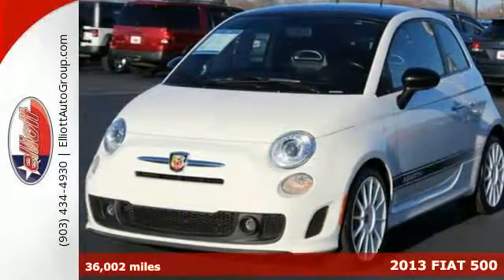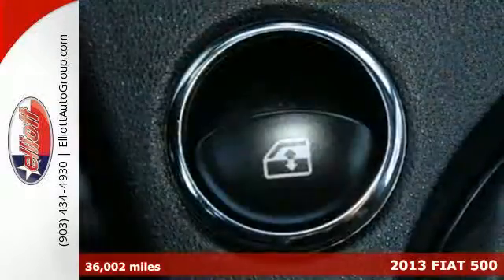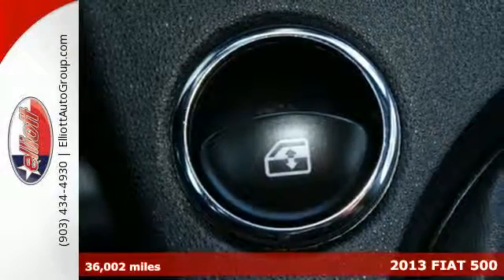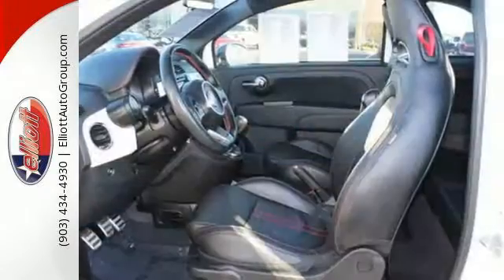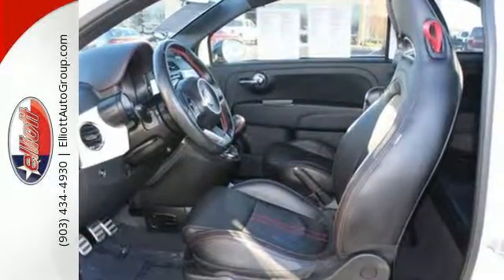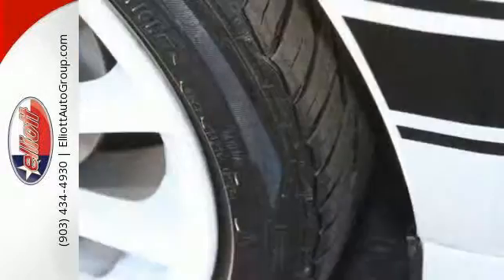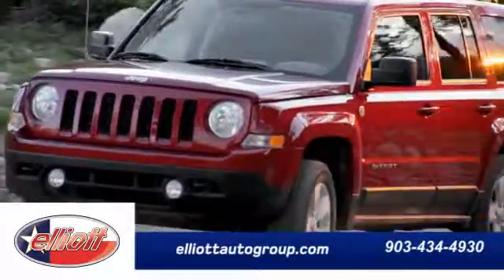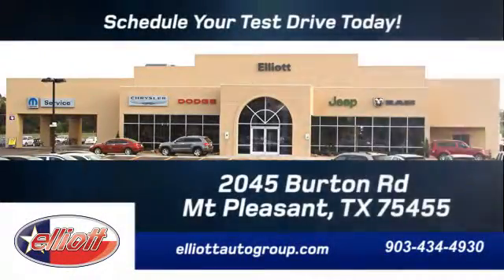Used 2013 FIAT 500 Mt Pleasant TX Greenville, TX F4566A - SOLD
Year: 2013
Make: FIAT
Model: 500
Trim: Abarth
Engine: 1.4L 4 cyls
Transmission: Manual 5-Speed
Color: White
Mileage: 36002
Stock #: F4566A
VIN: 3C3CFFFHXDT515225
Are you looking for a reliable used vehicle? Well with this handsome-looking and fun 2013 Fiat 500 Abarth you are going to get it. Remarkable performance with extremely good fuel economy. It is nicely equipped with features such as MP3 decoder Remote keyless entry Power Sunroof Premium Leather Trimmed Bucket Seats and Heated door mirrors. AutocheckA® vehicle history report We also have a great selection of new vehicles available too Excellent financing and extended warranties available Call Email or just come on in to test drive today! We are conveniently located on I-30 just west of the Titus Regional Medical Center on the frontage road ELLIOTT AUTO GROUP~WHERE THE ADVERTISED PRICE IS THE ACTUAL PRICE

Address:
2045 Burton Rd.